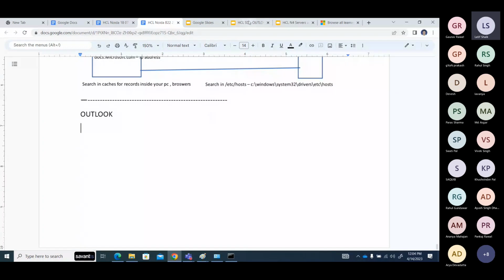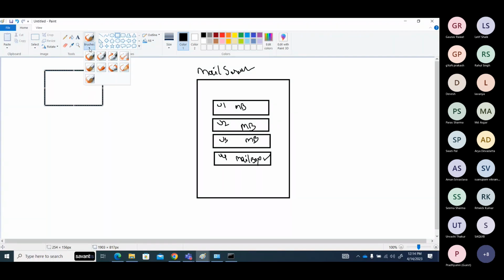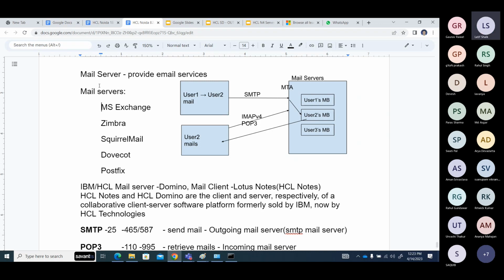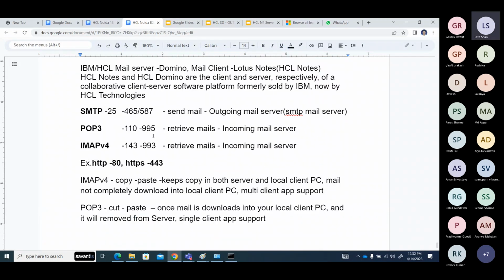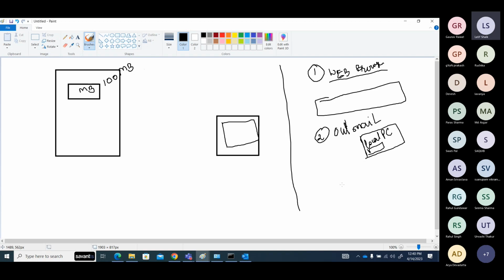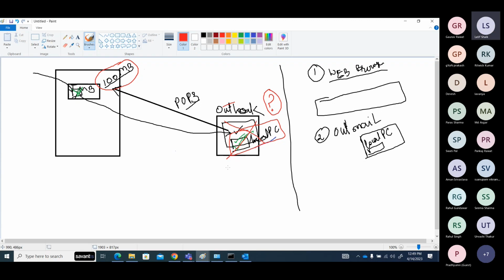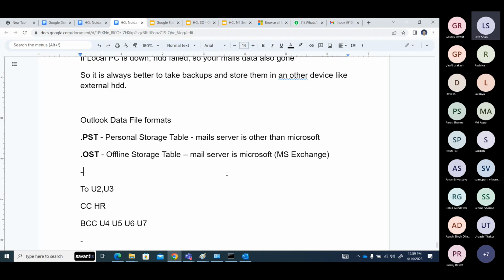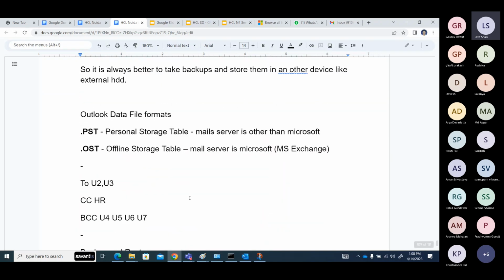(N22) Outlook overview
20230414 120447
Outlook
Mail client application
Access , Send , Receive mail using Outlook Application
Received/Download mails can be access any time with or without internet

Mail servers:
MS Exchange
Zimbra
SquirrelMail
Dovecot
Postfix
Ex.http -80, https -443
POP3 - cut - paste  – once mail is downloads into your local client PC, and it will removed from Server, single client app support

.OST - Offline Storage Table – mail server is microsoft (MS Exchange)
To U2,U3
CC HR
BCC U4 U5 U6 U7